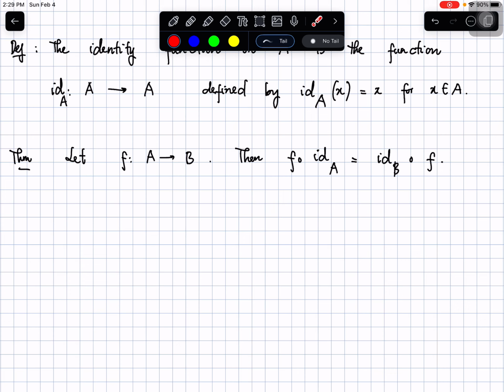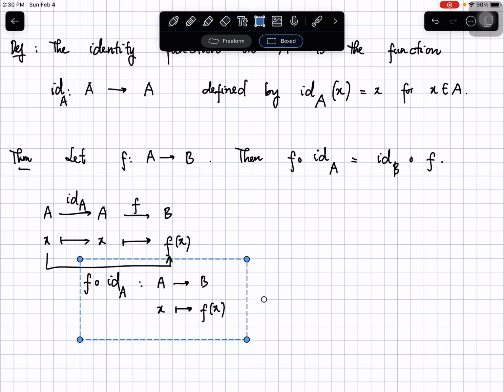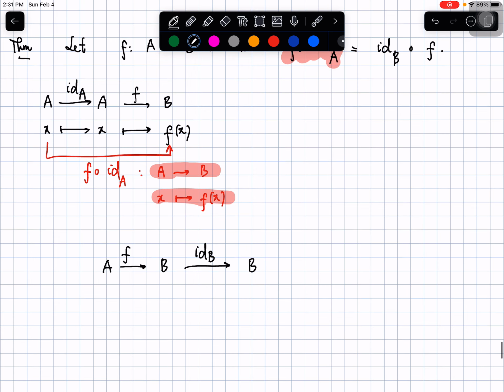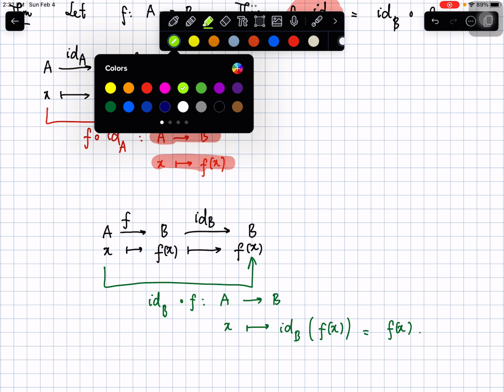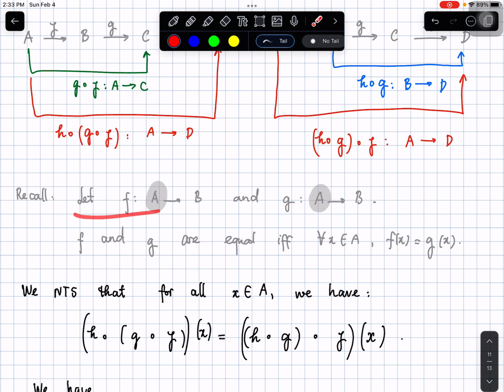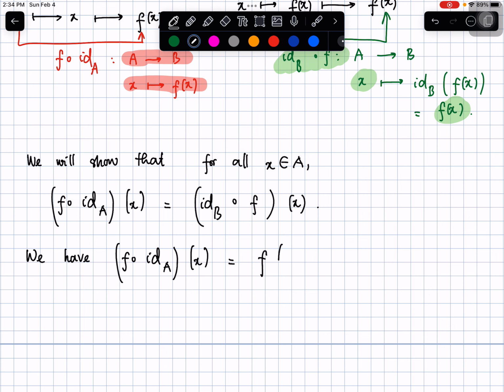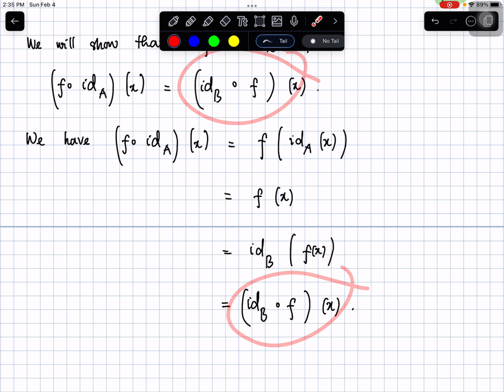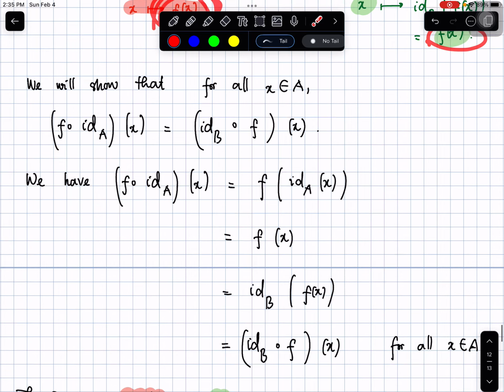For any function f : A → B, we have f ◦ idA = f and idB ◦ f = f.